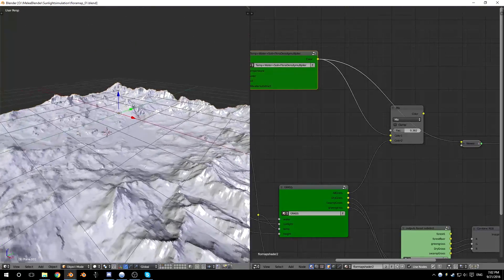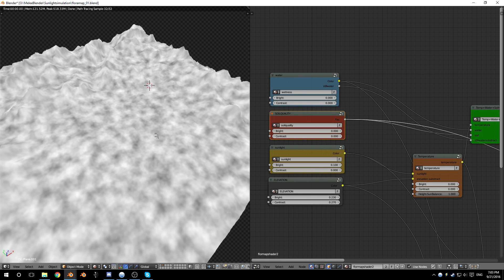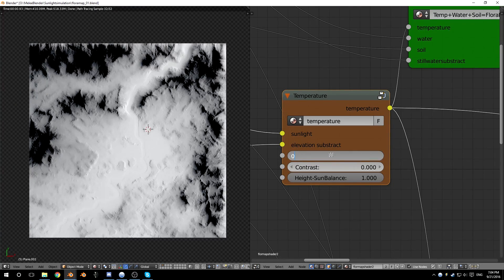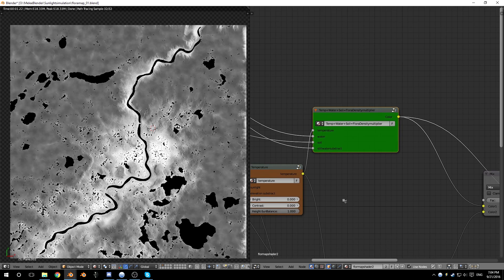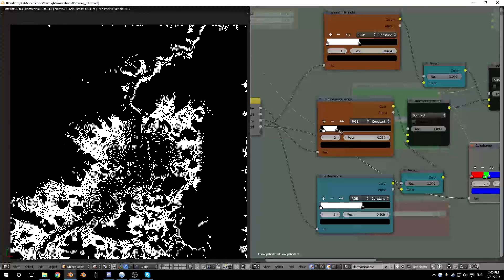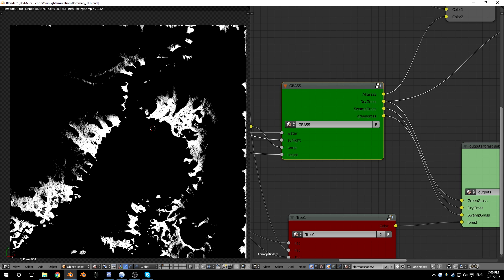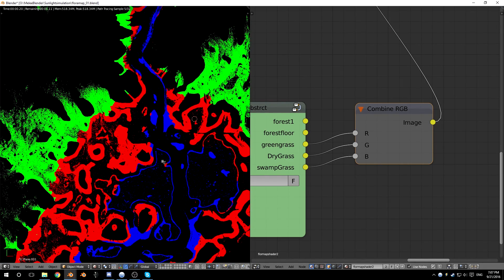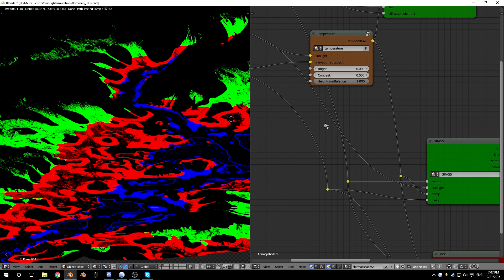Tinkering with Flora and Vegetation maps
Apologies in advance for the abysmal sound quality! Obviously I need a better mic.

Some of you want to see more of what's going on on the inside of Donkeycrew, so here's Thomek tinkering with a node setup for generating arbitrary vegetation and flora, based on natural principles.